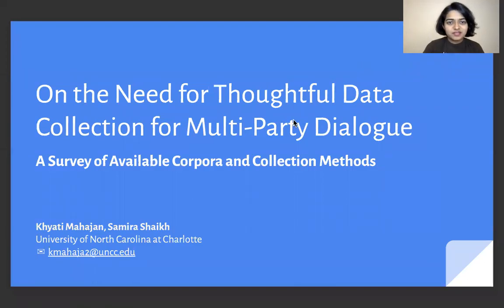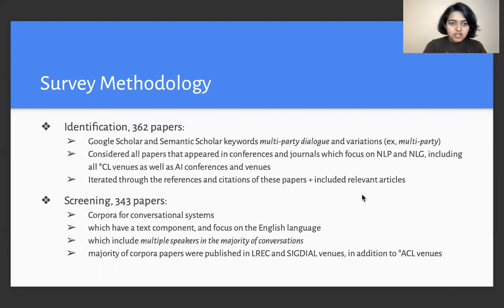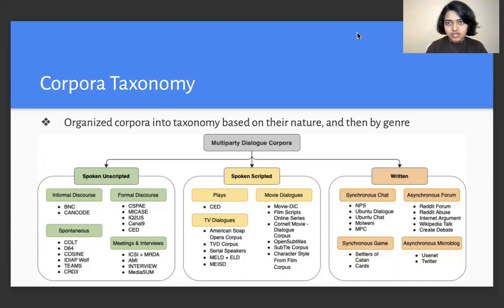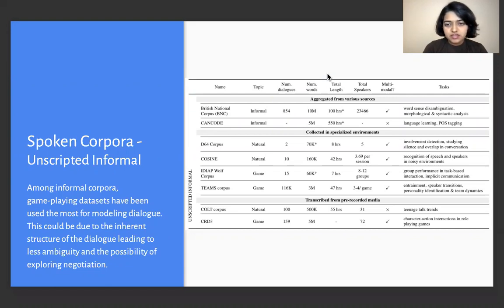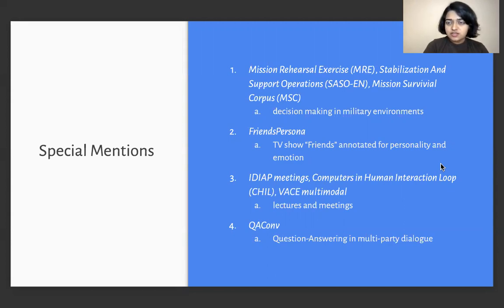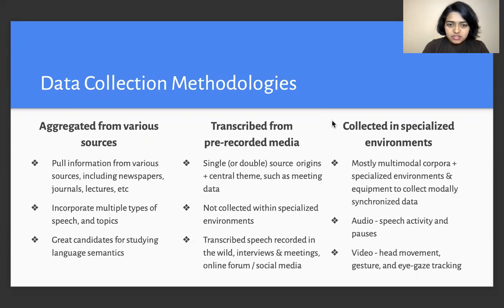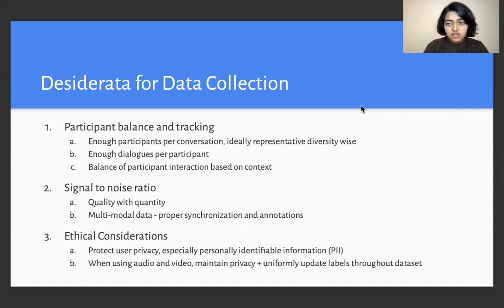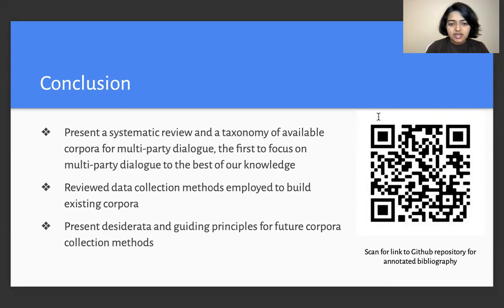ON THE NEED FOR THOUGHTFUL DATA COLLECTION FOR MULTI-PARTY DIALOGUE: A SURVEY OF AVAILABLE CORPORA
Khyati Mahajan and Samira Shaikh